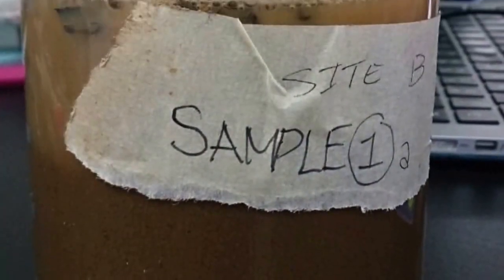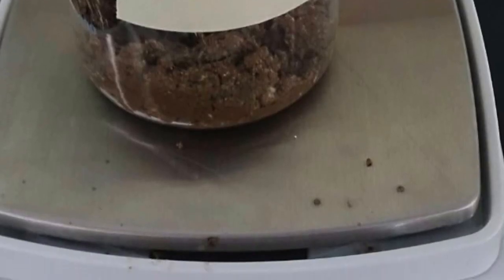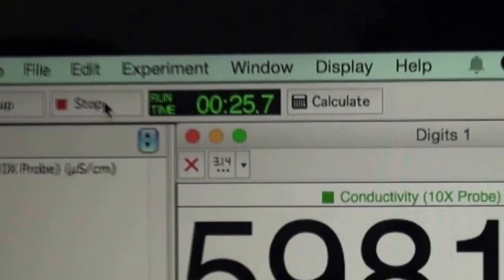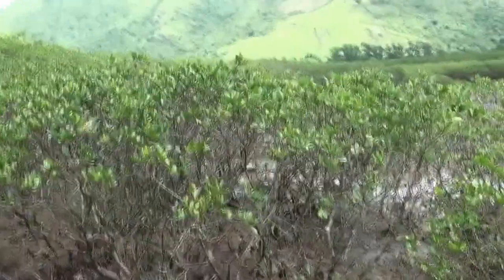G4 T4 Project Mangroves